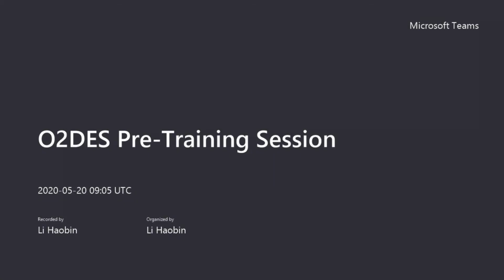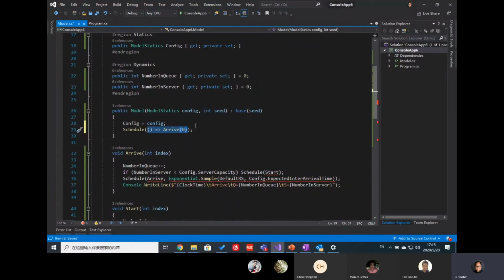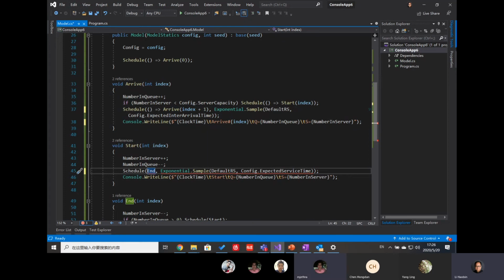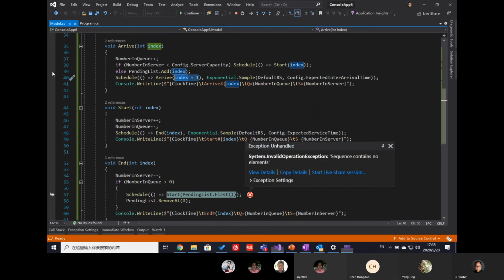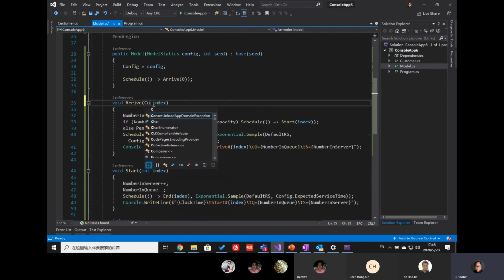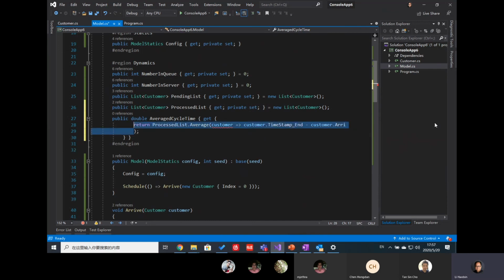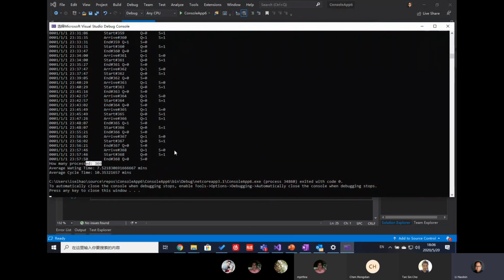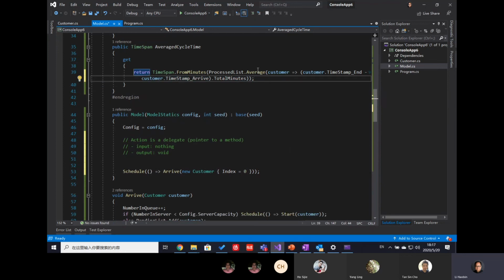O2DES Pre-Training Session 4 - Statistics By Loads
1. Virtual Environment Simulation & Analytics Simulation
• Virtual Environment Simulation: for users to get experience of the time flow of what is happening, either for training purpose, or let the management level people to have a feeling of what the real system look like in the future.
• Analytics Simulation: Our center’s focus is analytics simulation, the purpose is to collect the data generated from the simulation, to analyze the question, to solve some problems and to make decisions, so the capability of collecting statistics is very important for our simulation model.

2. Importance of Events Parameterization
• The experience of tracking individual load record is very important, because they are criteria to judge the performance of the system, eg
o Cycle Time: the time between the load arriving and leaving the system
o Waiting Time: (eg berth on arrival rate): the time between vessel arriving and berthing
• Sometimes the sequence of StartService and EndService is different (some loads start earlier but ends later because the processing time is longer)

3. Demonstration of Events Parameterization
• Create a Queue
o Create a list of integers
• Initialize the first arrival
o Schedule(()=⋗Arrive(0))
• Arrive(int index)
o (If server is available): Schedule(()=⋗Start(index))
o (If server is not available): Queue.Add(index)
o Schedule(()=⋗Arrive(index+1), interarrivaltime))
• StartService(int index)
o Schedule(()=⋗EndService(index), servicetime)
• EndService(int index)
o (If unmebr in queue ⋗0)
o FIFO:Schedule(()=⋗StartService(firstElementOfQueue))
o LIFO:Schedule(()=⋗StartService(lastElementOfQueue))
• Things to take note:
o Only after we retrieve the elements from the Queue(store it in local variable), then can we schedule the corresponding StartService and Remove the elements from the Queue.
o However we cannot do the other way around, which means we firstly Schedule the StartService with corresponding elements from Queue, then remove element from the queue( because this is stored in the future events list(without executing it, when the event starts execution, the elements is removed already)

4. Importance of using Object to Record Information
• If we just pass an index throughout the simulation, it’s difficult and complicated to record information in sophisticated structure, because we need to create different list to store different information(arriving time, starting time, ending time of loads)
• So the better way is to apply objected oriented programming to encapsulate arriving time, starting time and ending time all as attributes of Load object.
• Instead of passing index throughout the simulation, we pass Load object, so that we trace all the load attribute throughout the simulation(instead of just index)

5. Demonstration of using Object to Record Information
• Create a new load class containing attributes of Load
o Index
o TimeStamp_Arrive
o TimeStamp_Start
o TimeStamp_End
• Create a Queue
o Create a list of Load
• Initialize the first arrive event
o Schedule(()=⋗Arrive(new Load{Index=0}))
• Arrive(Load load)
o (If server is available): Schedule(()=⋗Start(load))
o (If server is not available): Queue.Add(load)
o Schedule(()=⋗Arrive(new Load{Index= load.Index+1}),interarrivaltime)
• StartService(Load load)
o Schedule(()=⋗EndService(load), servicetime))
• EndService(Load load)
o (If number in queue⋗0)
o FIFO:Schedule(()=⋗StartService(fistElementInQueue))
o LIFO:Schedule(()=⋗StartService(lastElementInQueue))
• Things to take note(naming convention):
o If it’s a public property, the naming should starts with capital letter
o eg. _timeStamp_Arrive stands for private property which cannot be accessed from outside

6. Use Object to Output Statistics
• Create a List of Loads that has been processed,
o Archive Loads who have completed the process, so that we can conduct the survey
o ProcessedList
• To calculate the average cycle time :
o Using lambda expression to create the mapping relationship from PorcessList.EndngTime-processedList.StartingTime
• To calculate the average waiting time
o Using lambda expression to create the mapping relationship from PorcessList.StartingTime-processedList.ArrivingtTime
• To calculate the total loads processed
o Return processedList.count
• Query the calculated statistics
o Model.AverageCyleTime
o Model.AverageWaitingTime
o Model.TotalNumberProcessed
• Load-driven Statistics:
The statistics mentioned above are load driven statistics, every statistics will look into the individual performance of load, each load have a waiting time, cycle time,etc. we collect information from each load, then aggregate those information at the system level
• Time-driven Statistics:
Eg. amount of loads processed, average number in the queue, average number in the system, they will change from time to time. So that we need to come up with the statistics from time to time, so these Average statistics are averaged based on time, we need to use HourCounter to get them.